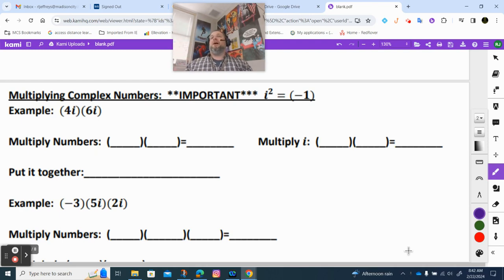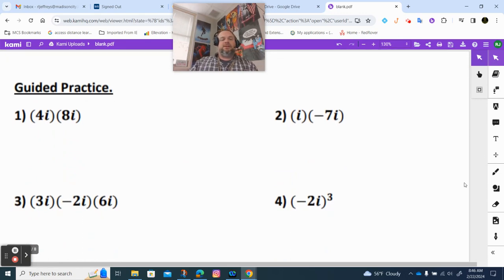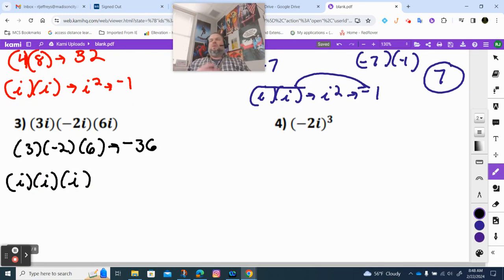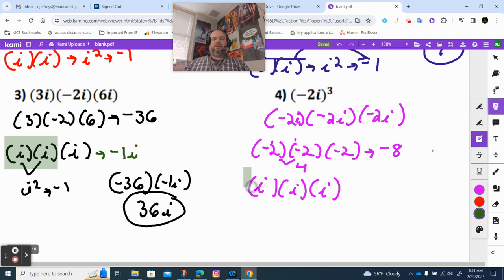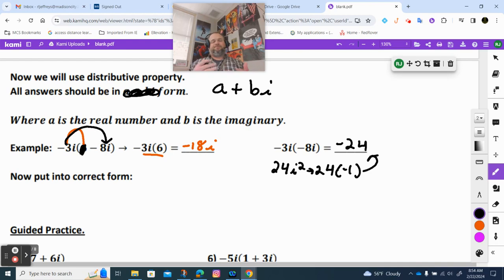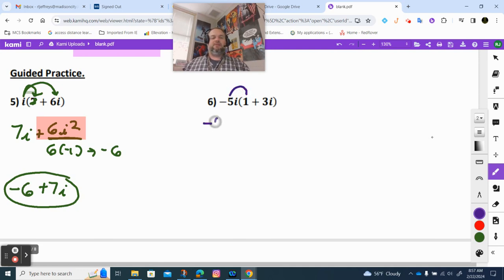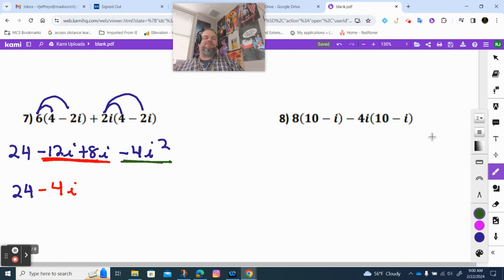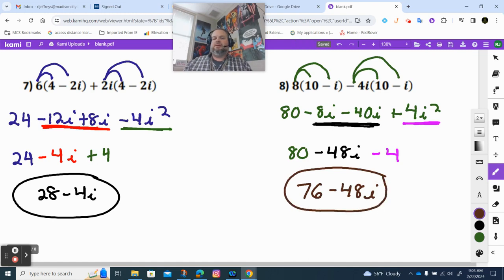Multiplying Complex Numbers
Only simple multiplication and distributive property is used.